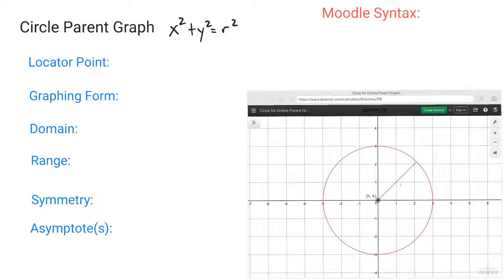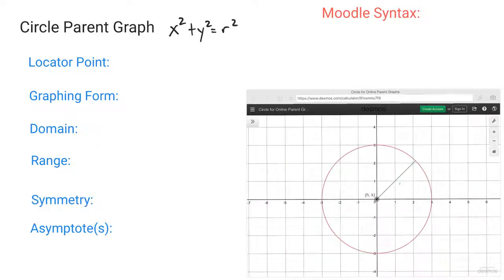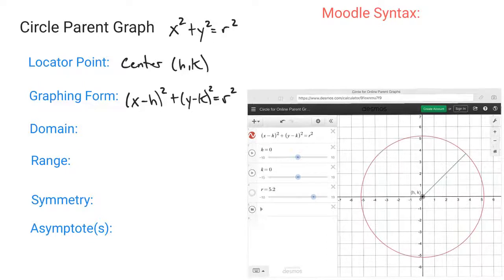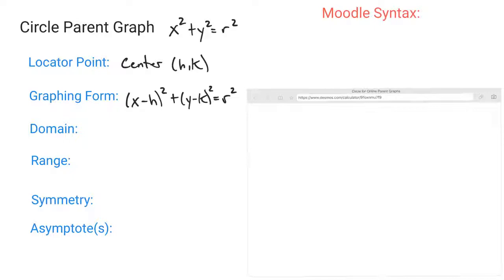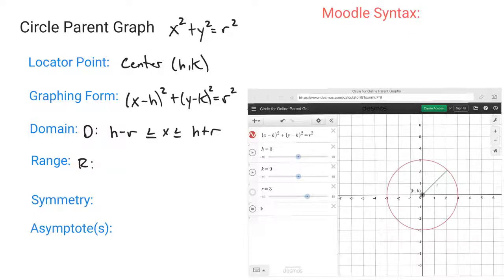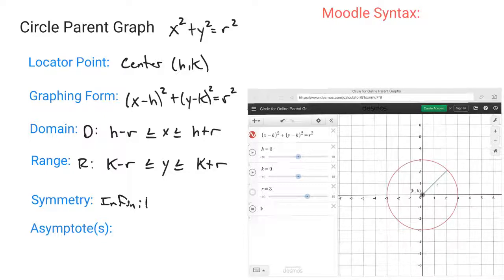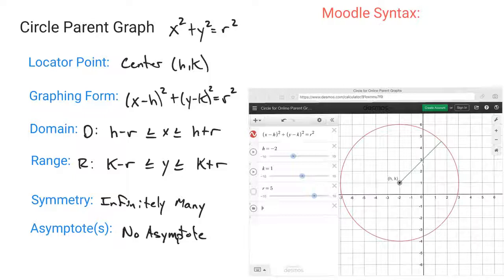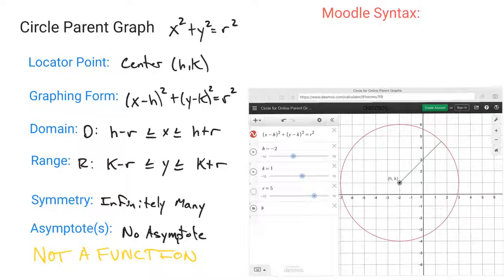PG.3A Circle Key Feature